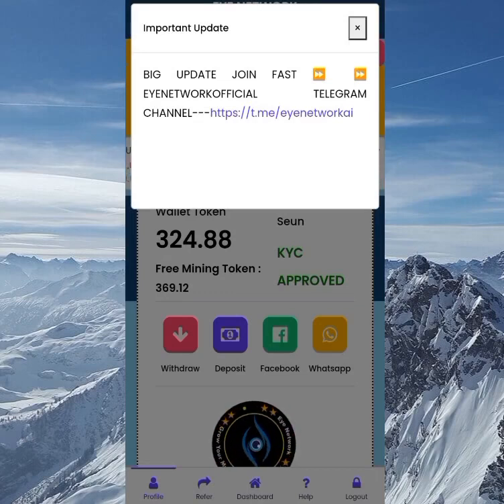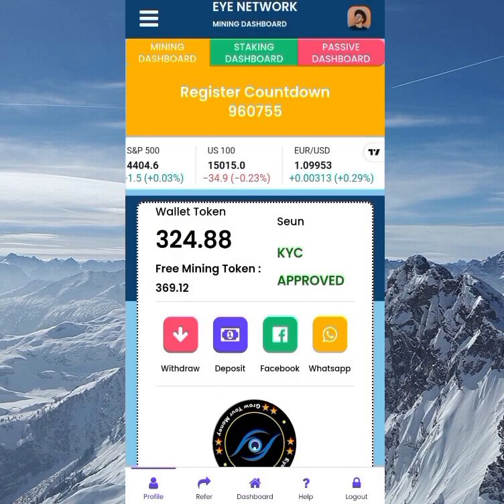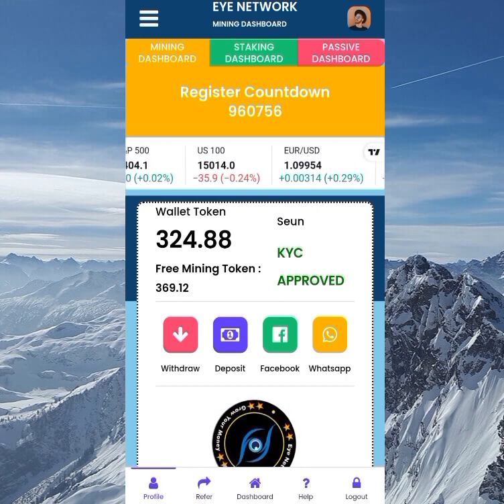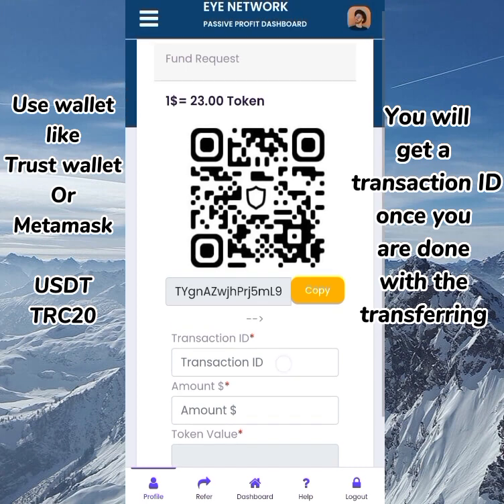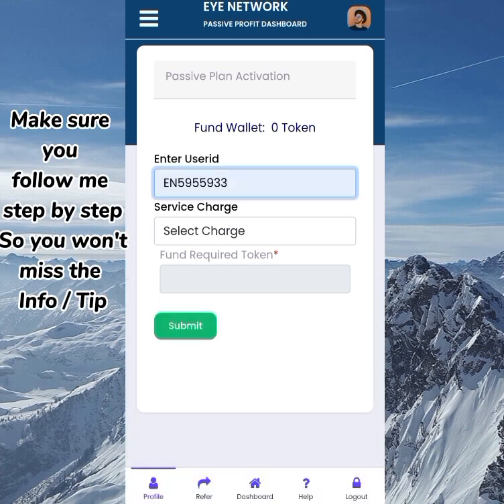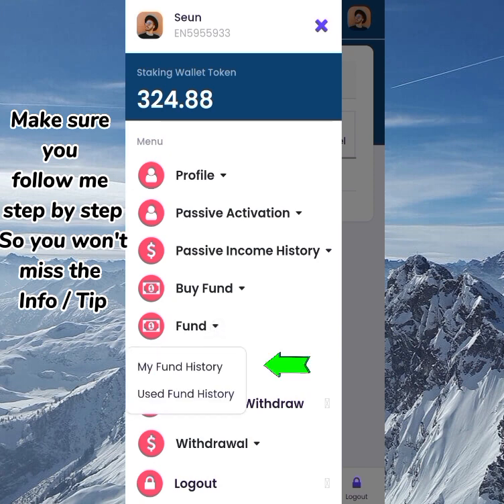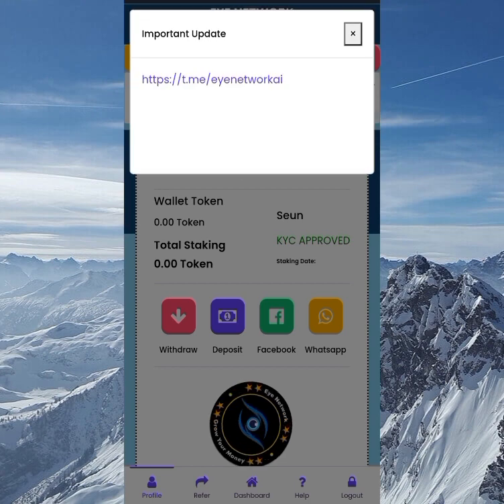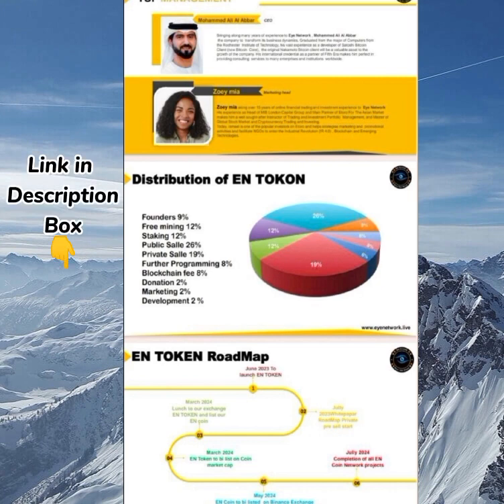Eye network mining site live update | Kyc verification successful | Passive income on Eye Network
Eye network mining site live update | Kyc verification successful | Passive income on Eye Network | Staking and earning more